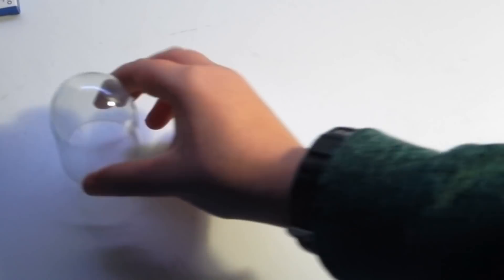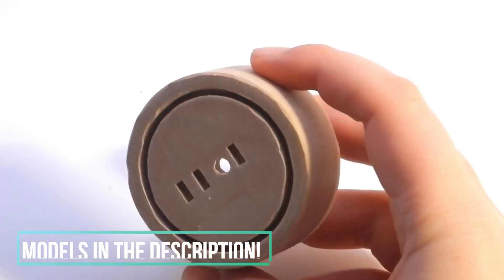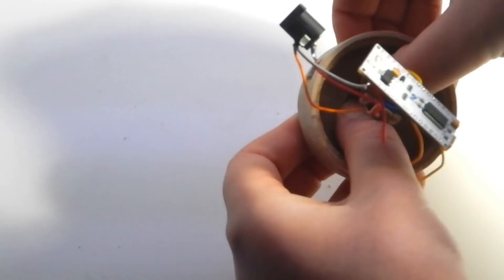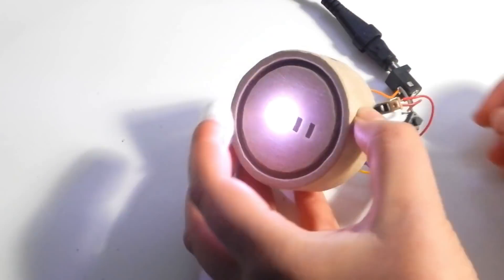How To Make a Christmas Night Light! | Christmas Special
Christmas Night Light Christmas special!

Parts list:
- Glass dome
- Arduino nano
- RGB led
- Momentary push button
- DC power jack

 WARNING:
Have fun,  experiment, but always be careful, and remember that every project you try is at YOUR OWN RISK.

Song: Birdy
Artist: Krz

Song: Nitro
Artist: Krz